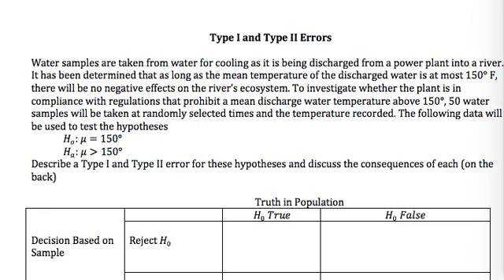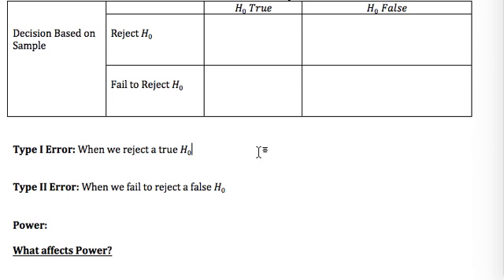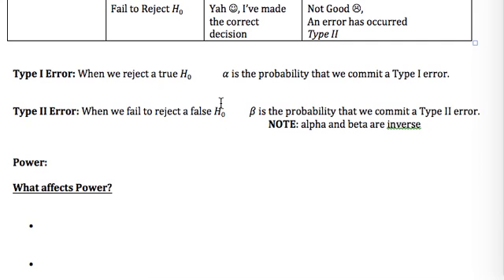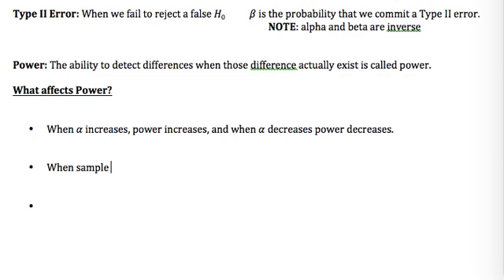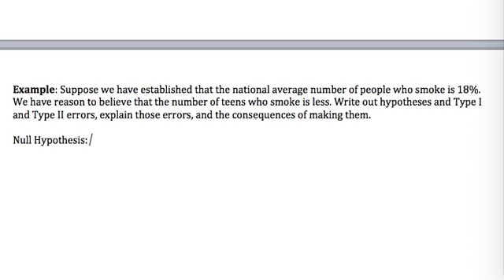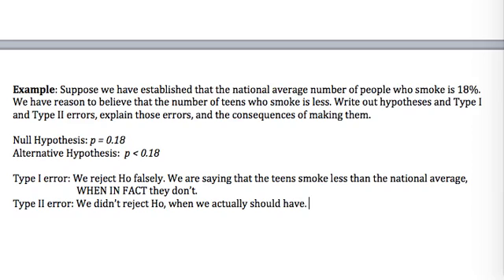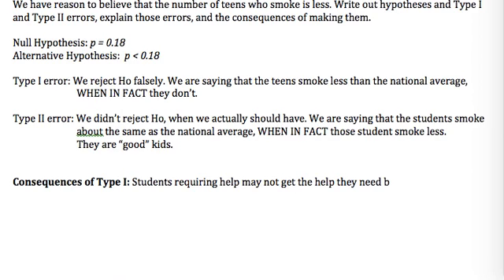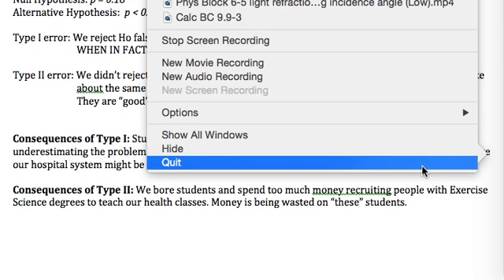AP Stats Introduction to Error Types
AP Statistics introductory discussion of error types and power.